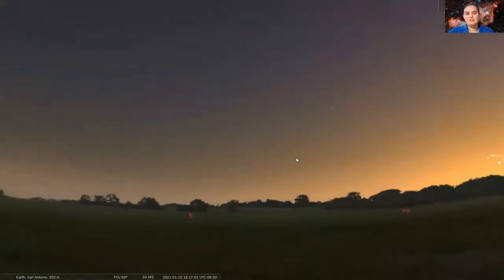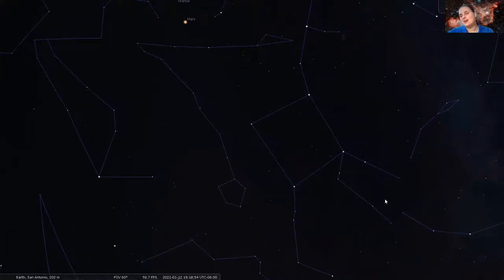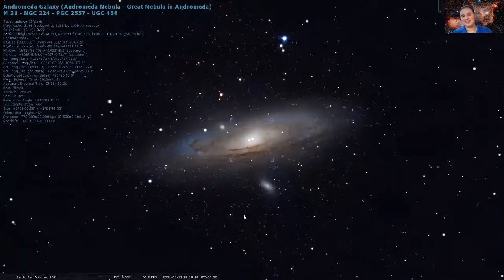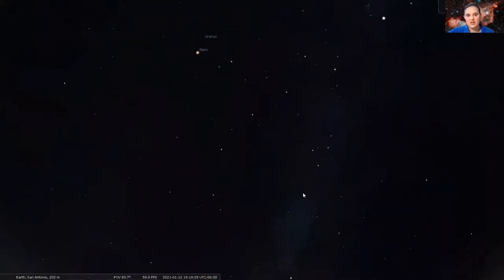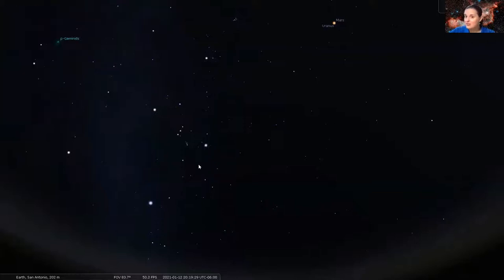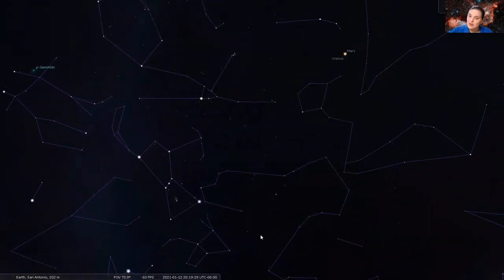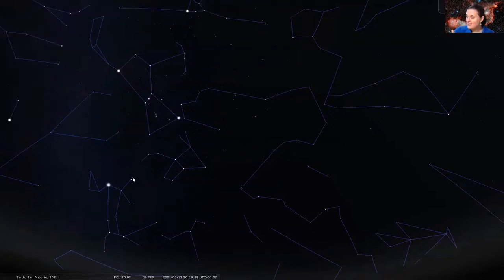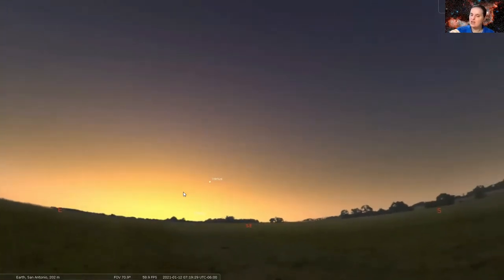January Sky Tonight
Come learn about the constellations, planets, and deep sky objects you can see in January, including 3 planets that are close to the horizon as the Sun sets!